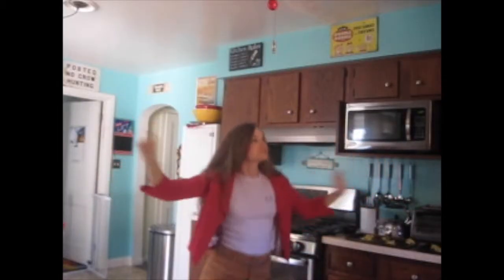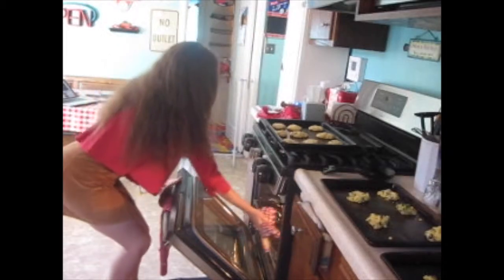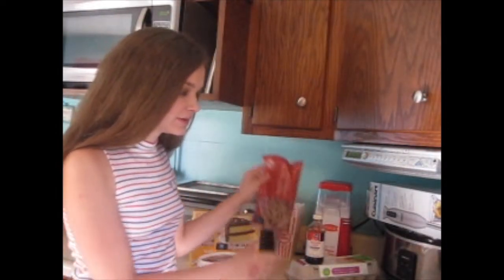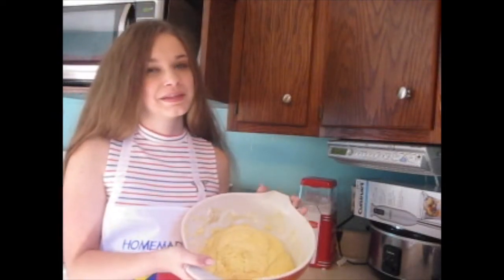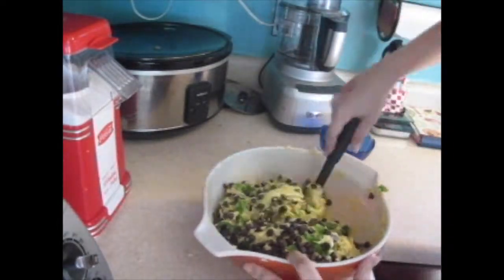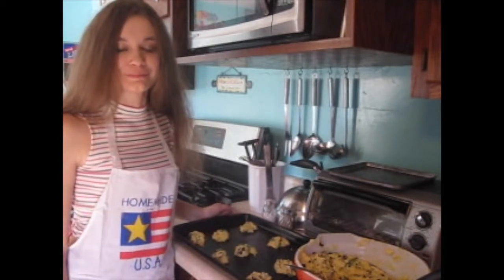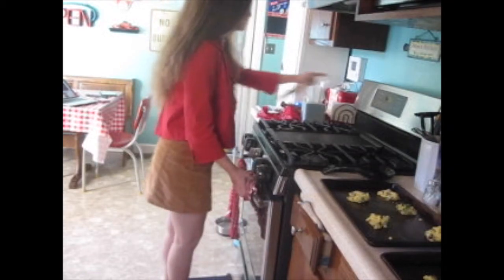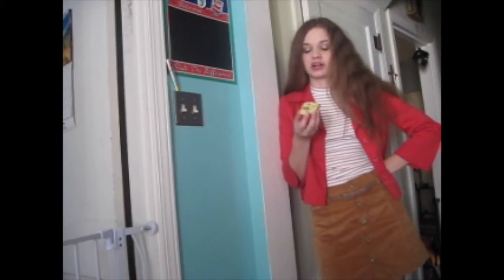Bewitched Baking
Samantha the baking witch is here to show you how to make Scary Spicy Jalapeño Chocolate Chip Cookies.
I do not claim the music or the Bewitched Imagery.
Yes, this is Korny. I'll live.